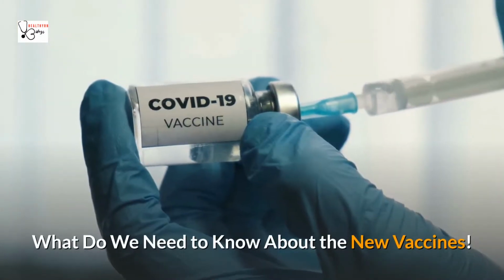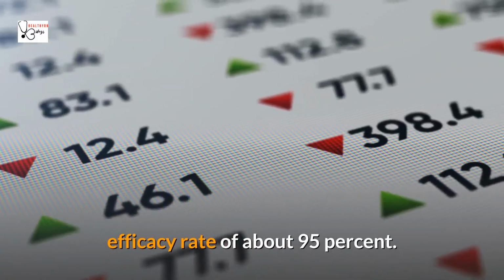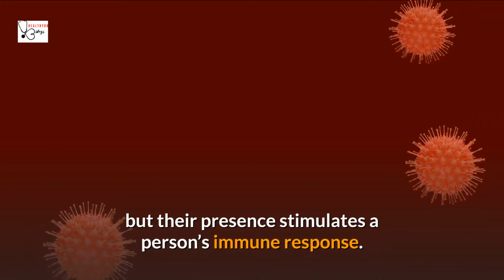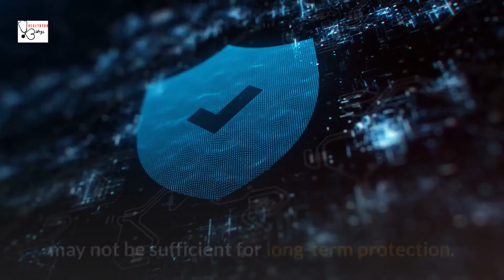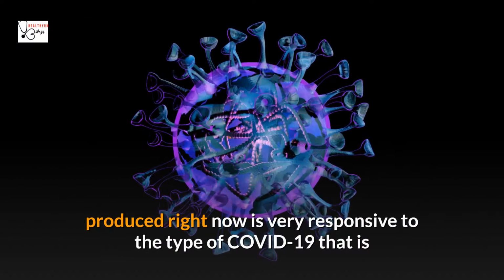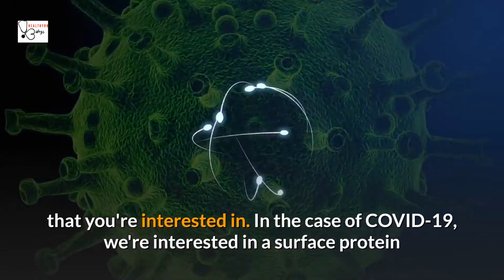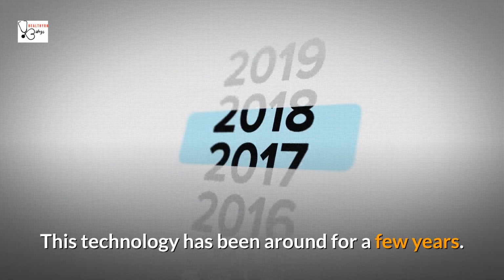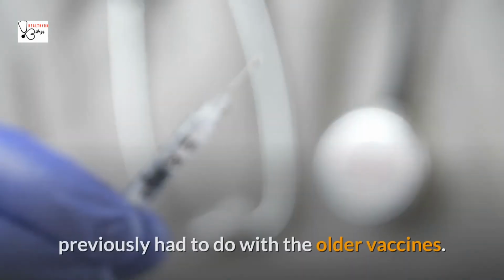What Do We Need To Know About The New Vaccine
In this video, you will found out what do you people need to know about the process and usage of the New Vaccine during this strikes of the pandemic.
Now that COVID-19 vaccines are authorized, here are the facts you need now. ... if and when new drugs and vaccines can become available to the public.

No work because of Pandemic?

Are you interested to work from home?

If the answer is YES,

Or you may ask via the comment section!